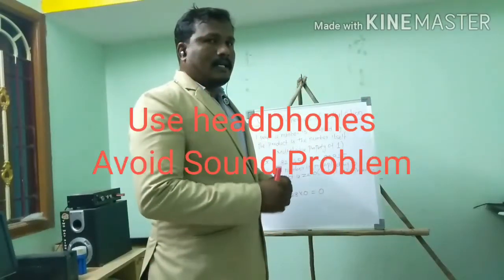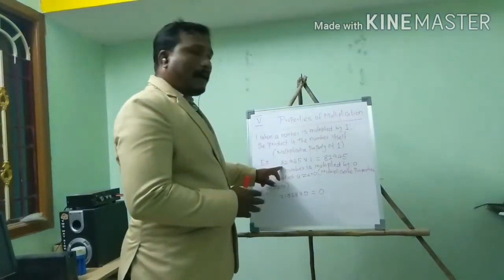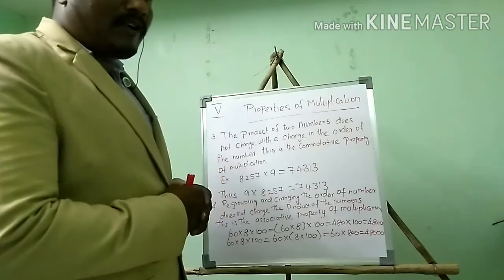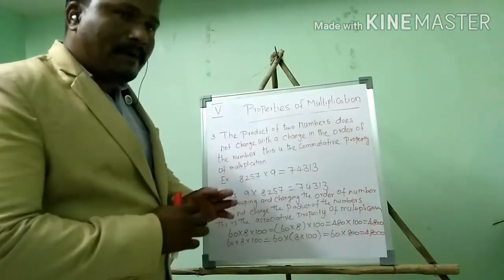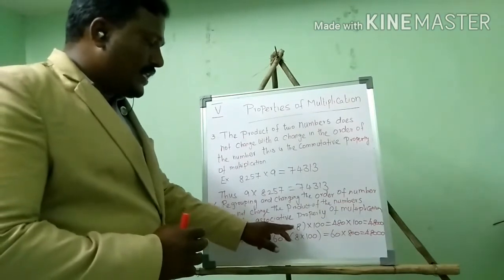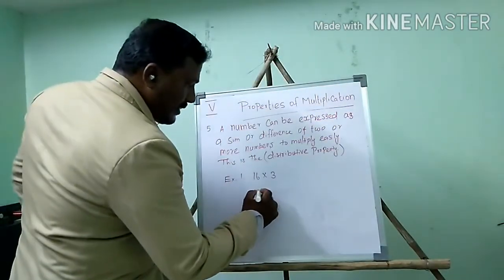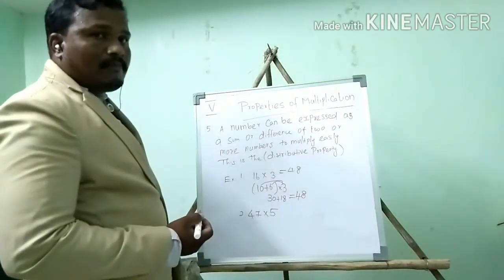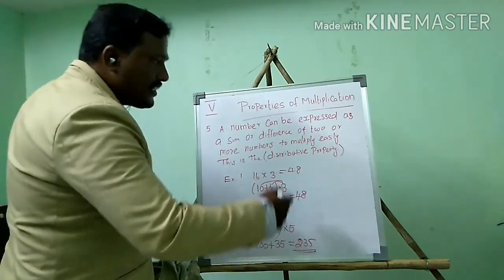5th STD lesson 3.3